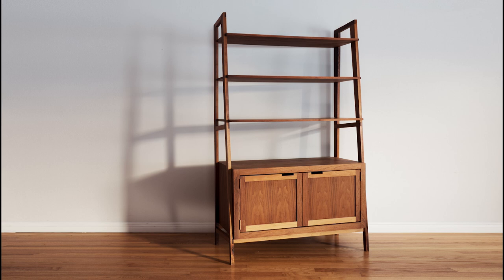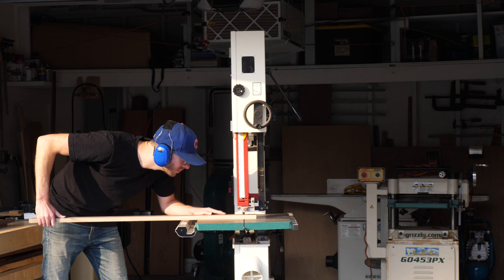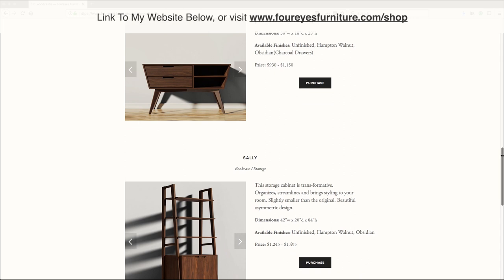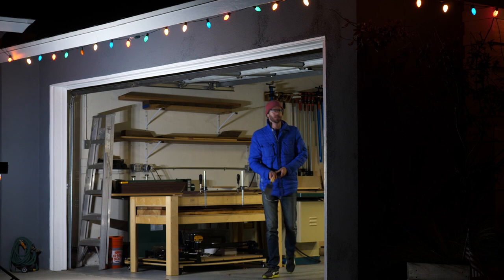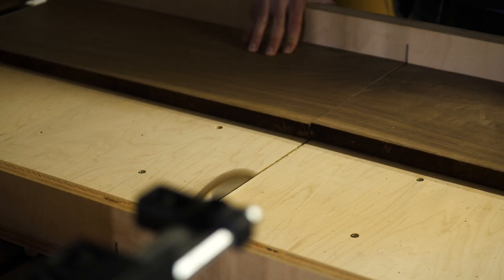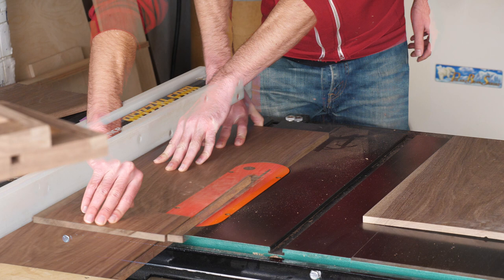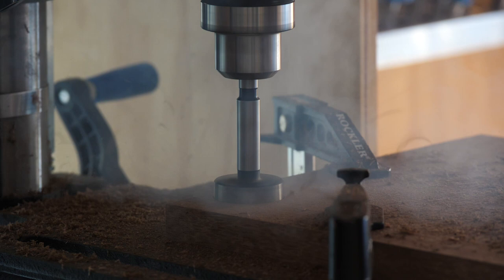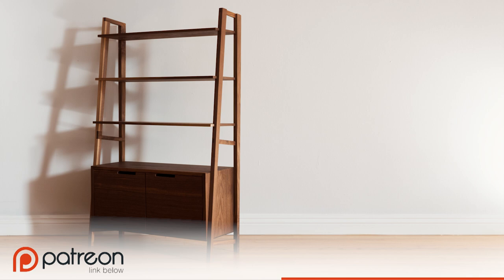How To Make A Mid Century Modern Bookcase | Woodworking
In this video I rebuild a prototype of a mid century modern bookcase based off of a version that I built a few years back, when I used to sell furniture.

//  TOOLS